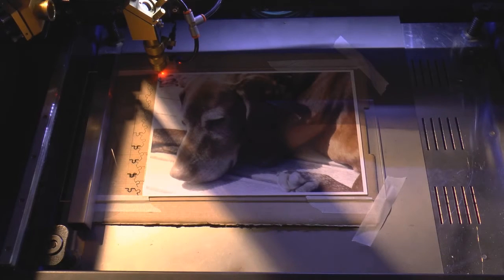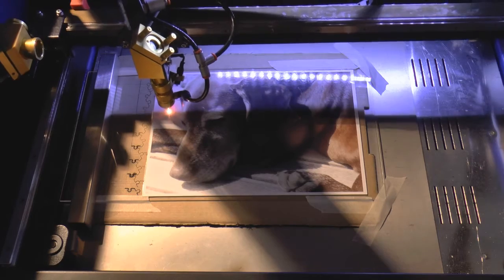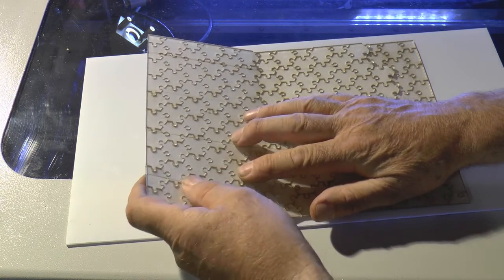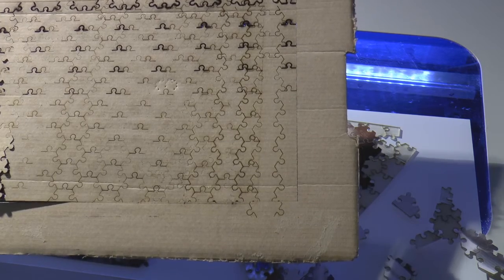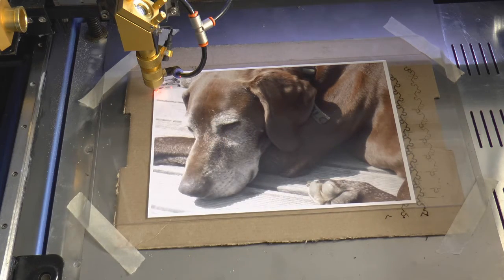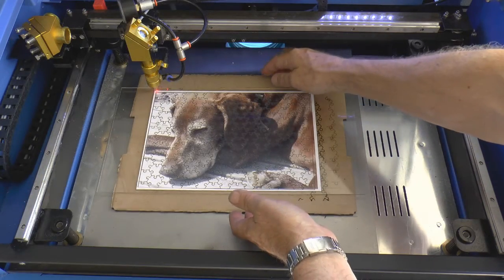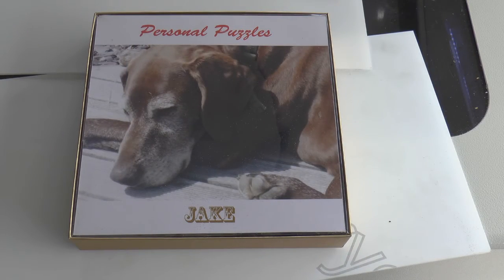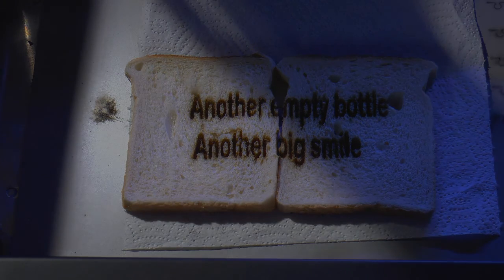RDWorks Learning Lab 14 part 2 Design and cut JigSaw puzzle